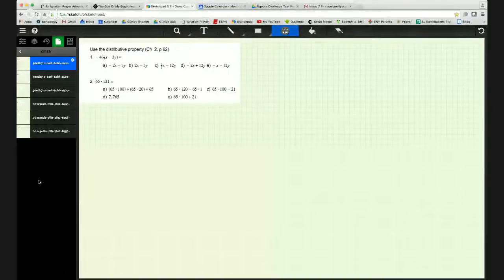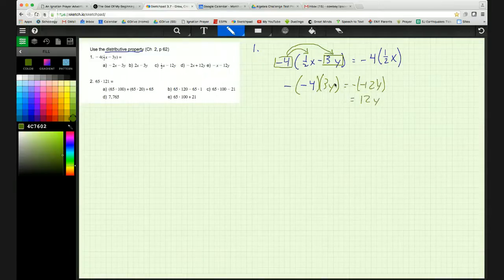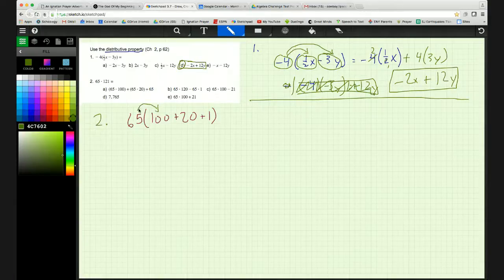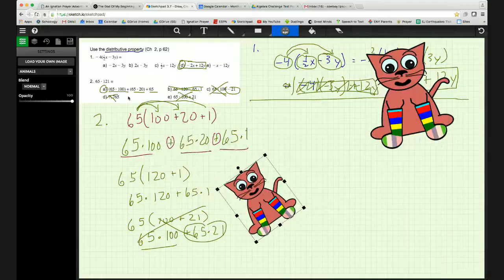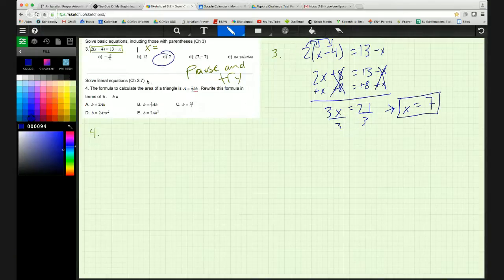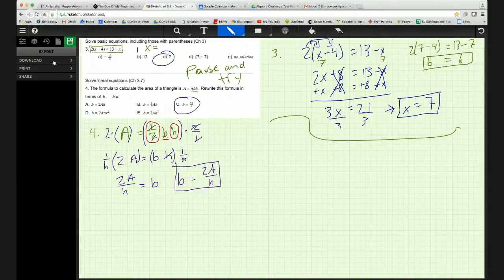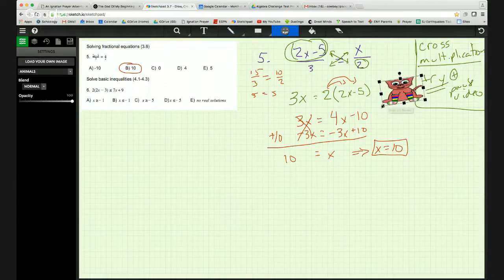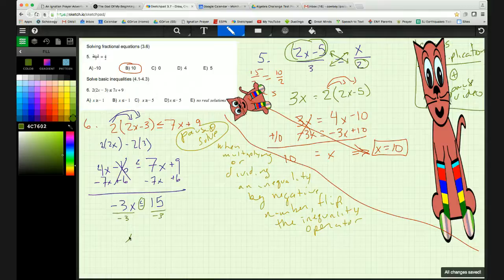HS Challenge Test - Set #4 - Problems 1-6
I solve various problems types that could occur on an algebra final, or on a challenge test to demonstrate mastery of algebra.